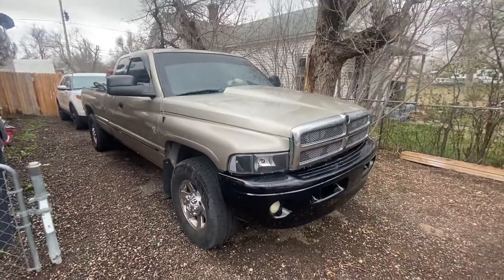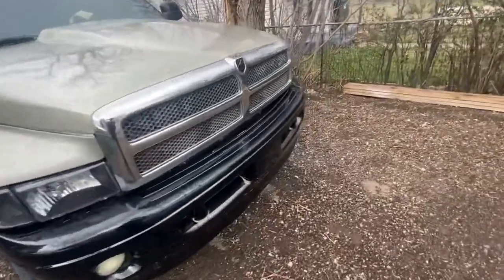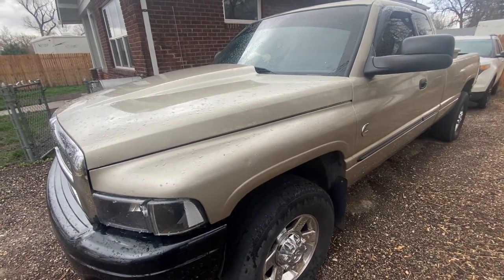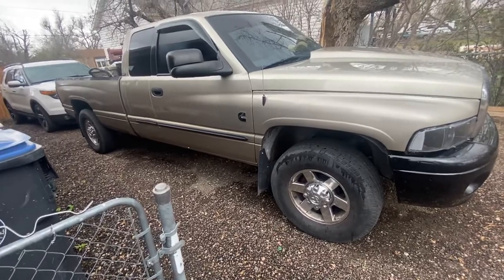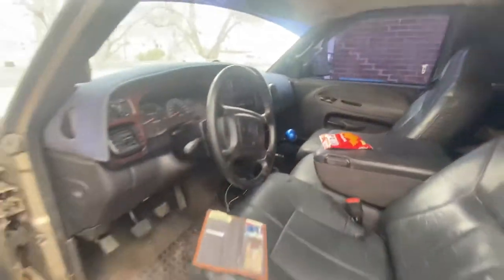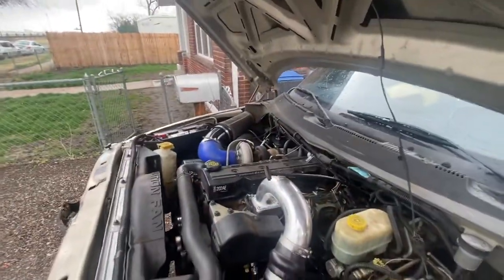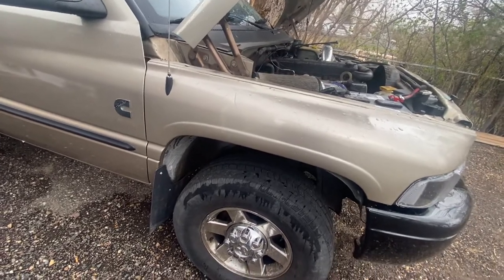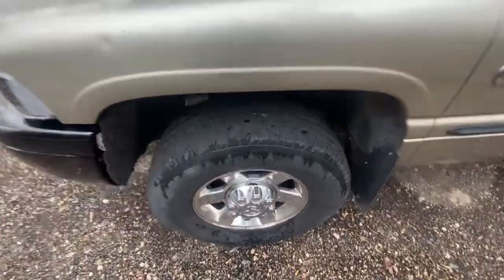I think my cummins needs a new exhaust!! Why we can’t have nice things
I don’t intentionally screw things up but when I do I don’t care 😂